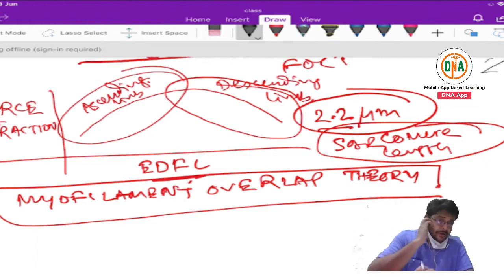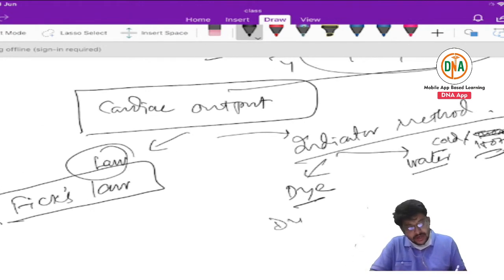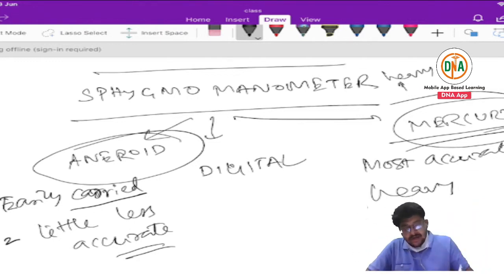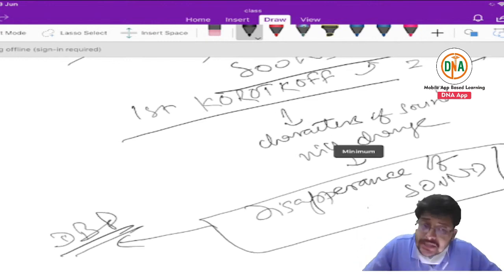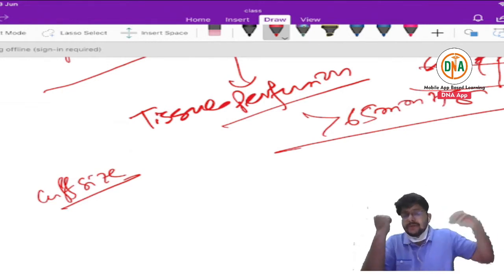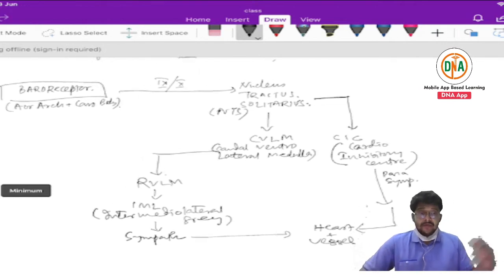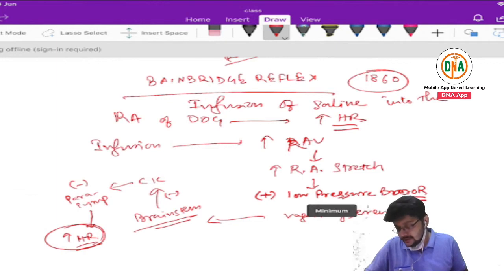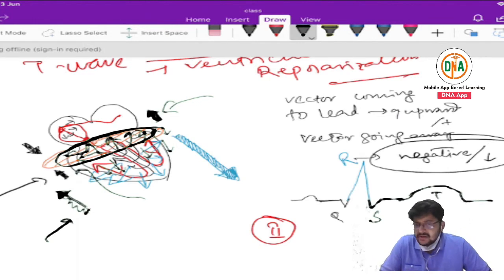Passing MBBS Physiology 1st Prof I Live Online Class I Dr. Soham Sanyal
We are launching special design course for first year MBBS Students ( New Competency Based curriculum ) batch 2019.
The main aim of this course is to buildup the basic concepts of Anatomy Physiology Biochemistry & PSM along with the tricks & tips about how to pass the MBBS Prof. ( university exams) with good marks in single attempt.